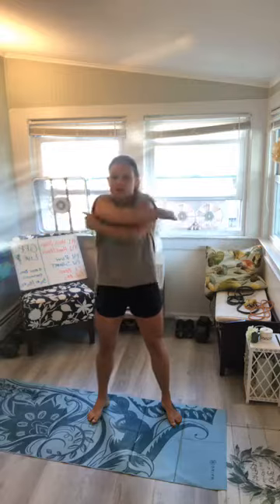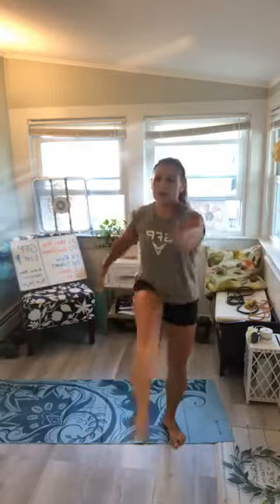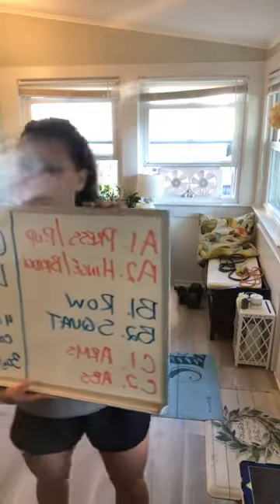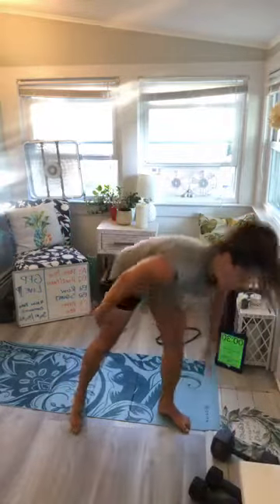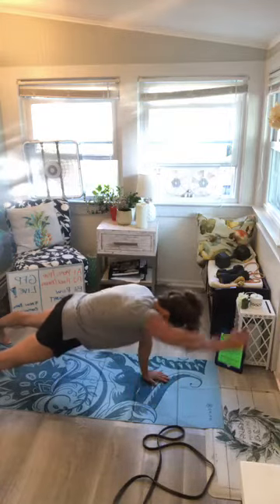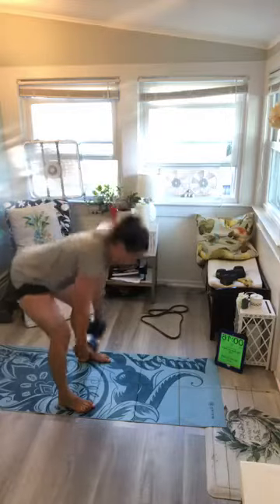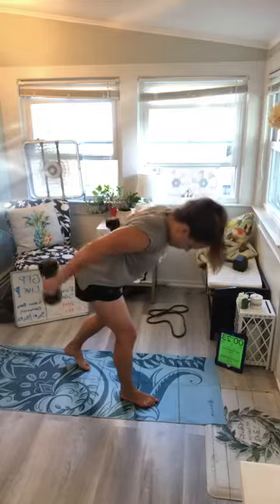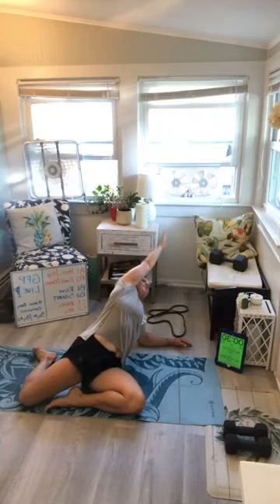FATBLAST 4 28 21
4 min continuous !